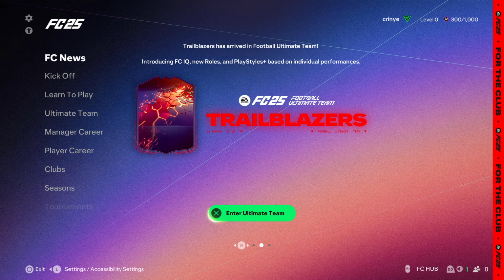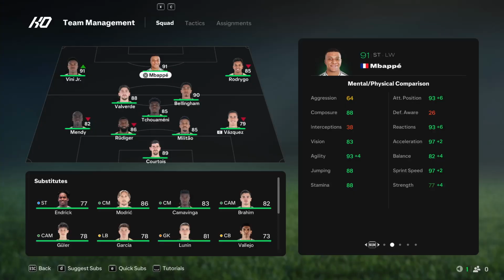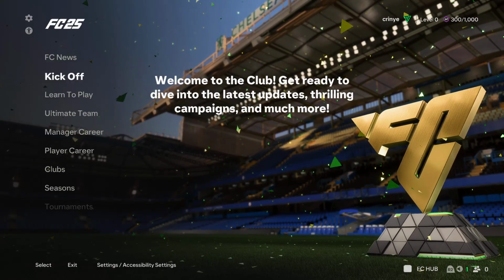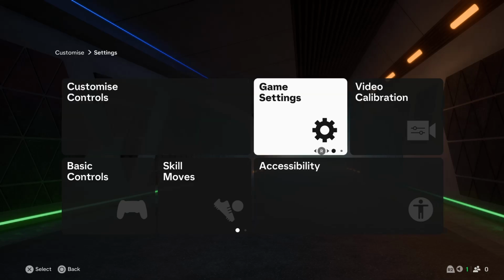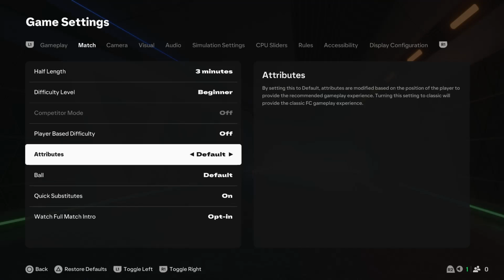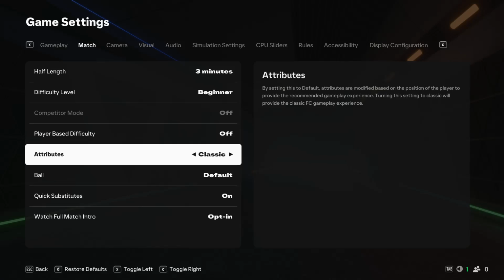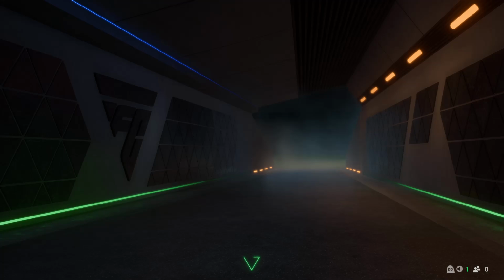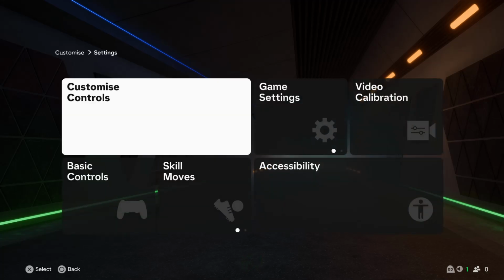EA Sports FC 25: How To Change Attributes Options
Learn How To Adjust Attributes Options On FC 25.

Welcome to the ultimate guide for customizing your EA Sports FC 25 players! 🎮 In this video, we’ll walk you through the step-by-step process of adjusting player attributes and game options to optimize your team’s performance. From tweaking individual stats to making strategic adjustments for gameplay, this tutorial has everything you need to know!

 How To Adjust Attributes Options On FC 25 (Change Attributes Options On EA Sports FC 25)

Open Settings
Select Game Settings
Choose Match
Select Attributes
Choose between Default & Classic

PS5 Controller